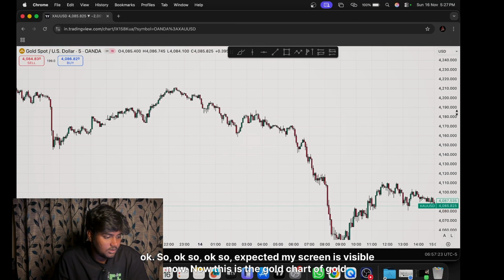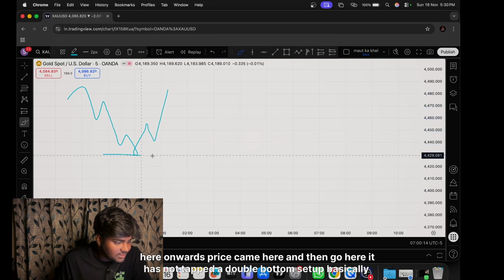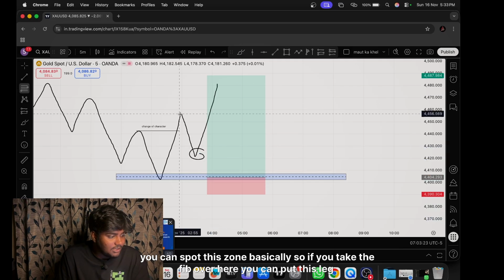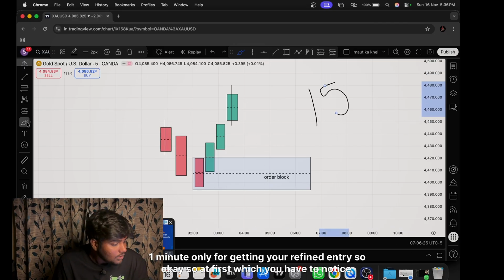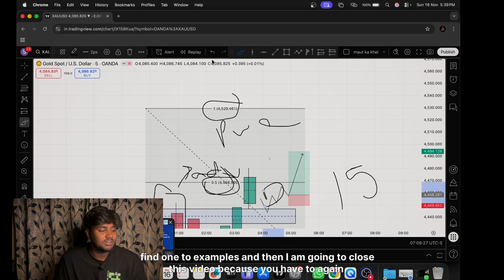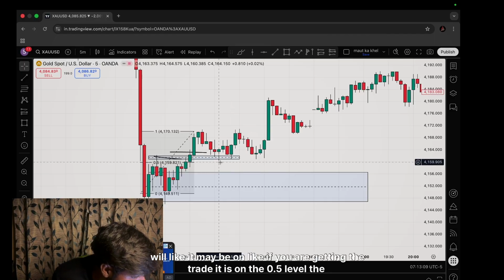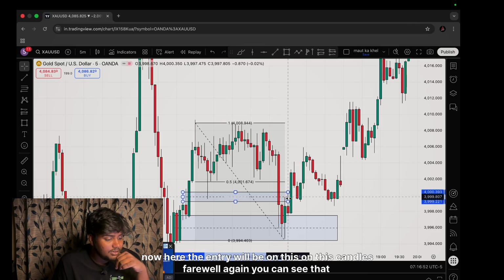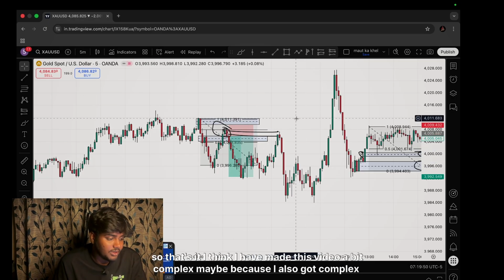“20-Minute Order Block Crash Course for Traders”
Unlock the complete Order Block trading strategy in just 20 minutes.
This full course is designed to make you understand Smart Money Concepts (SMC) without the confusion that most traders face.
📌 What You’ll Learn:
How Banks & Institutions place trades
Bullish vs Bearish Order Blocks
Break of Structure (BOS) & Market Structure
How to identify High-Probability Order Blocks
Entry models (Confirmation + Rejection)
Stop-loss Placement
Risk Management (Institutional way)
Real Chart Examples & Backtesting
Pro Tips to avoid fake OBs
📌 Why This Video Helps You:
Most traders get trapped because they don’t know where Smart Money enters the market.
This 20-minute course simplifies everything so you can start trading Order Blocks with confidence.
Beginner traders
Intermediate traders who want clarity
Anyone learning Smart Money Concepts (SMC)
⚡ Watch till the end — it will change the way you see the charts.